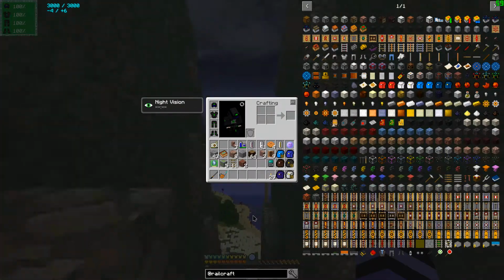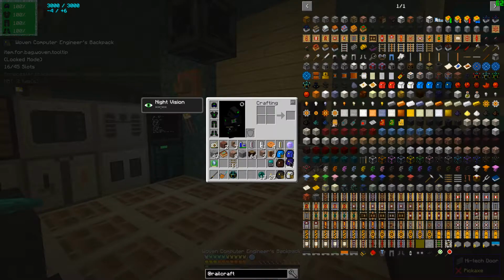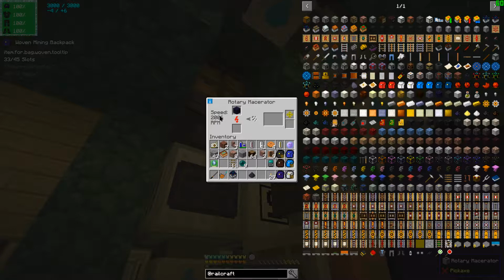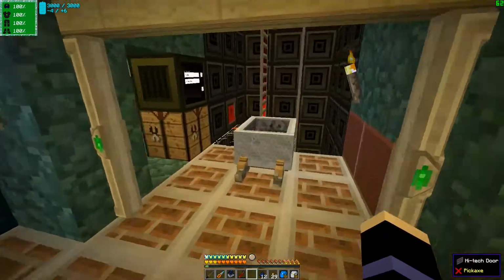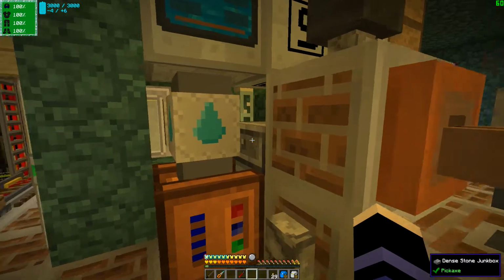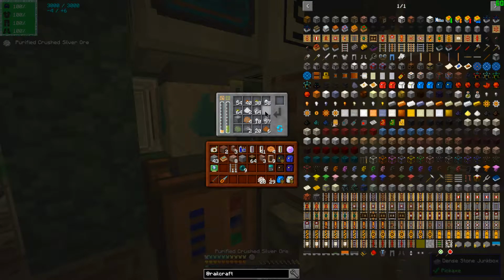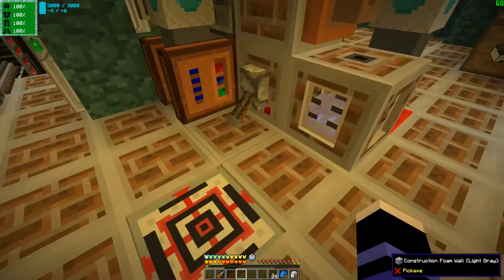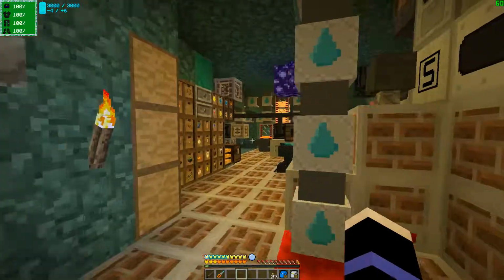RailcraftLP- [Episode 100] - Never Enough Ore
Gimme all the ore!